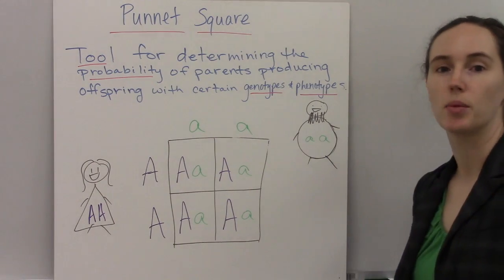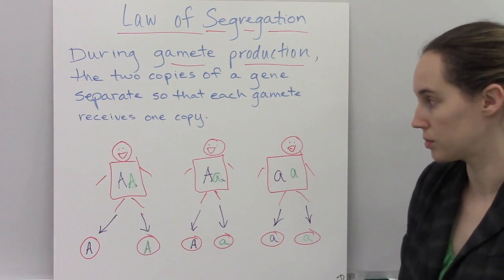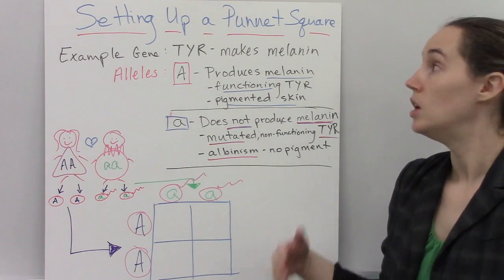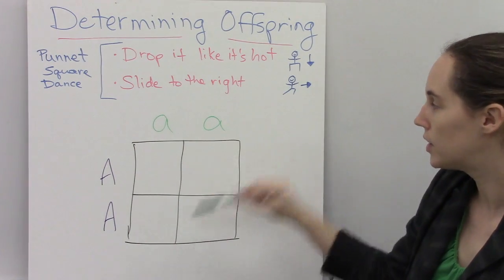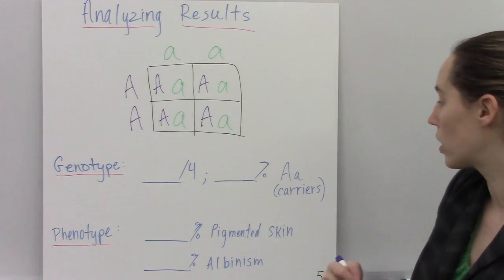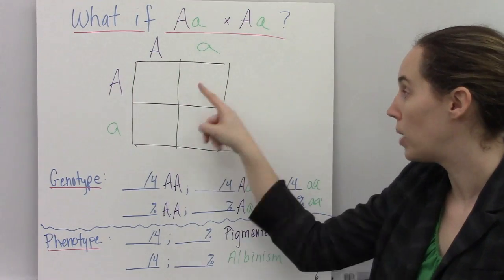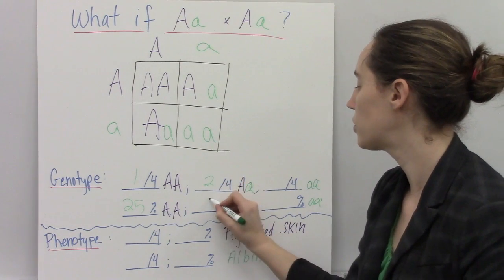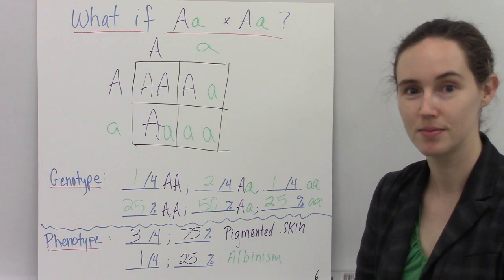Punnett Squares Explained 🧬 Step-by-Step Guide to Genotypes & Phenotypes | AP Biology & Genetics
Join Ms. Parrott for a clear, step-by-step guide to setting up and analyzing Punnett squares—the essential genetics tool for predicting offspring traits.
You’ll learn how to use Mendel’s Law of Segregation, apply the fun “Punnett Square Dance” method, and determine both genotypic and phenotypic ratios.
Perfect for AP Biology, high school biology, and anyone learning genetics for the first time.

We’ll cover:
What Punnett squares are and why we use them
How to set up Punnett squares for different parental genotypes
Mendel’s Law of Segregation explained
The Punnett Square Dance: “Drop it like it’s hot” & “Slide to the right”
How to calculate genotype ratios and phenotype ratios

Real-world example using the TYR gene and albinism

📚 Perfect for: AP Biology students, high school biology classes, homeschool science, and genetics beginners.